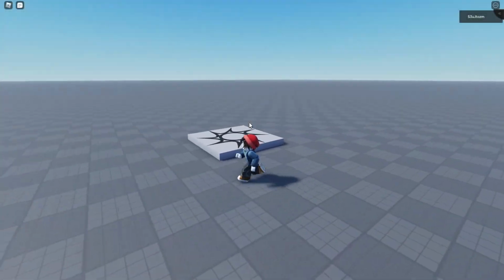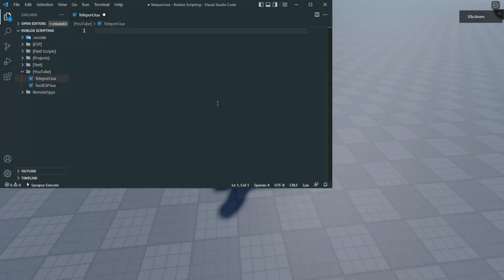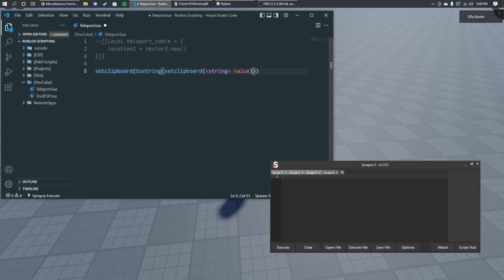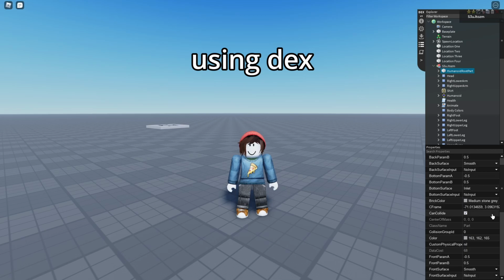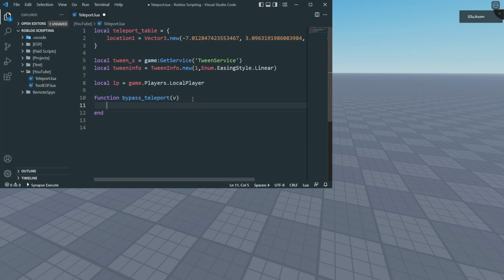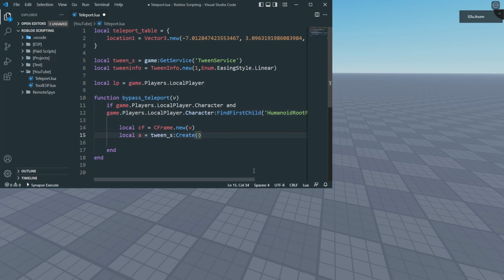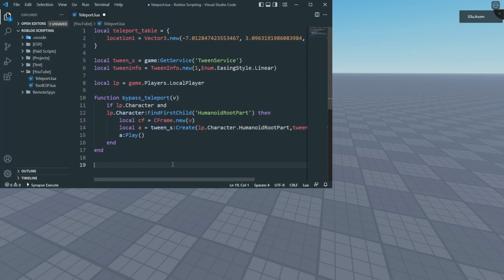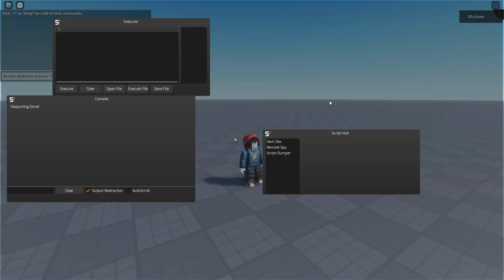How to make Tween Teleport (Bypass Anti-Teleport) Script Tutorial | Synapse X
⚠️Click "Show More" to see more⚠️

!IGNORE TAGS!